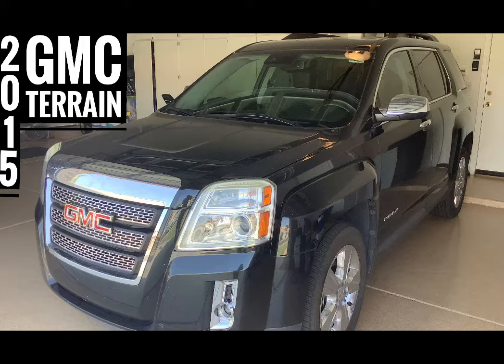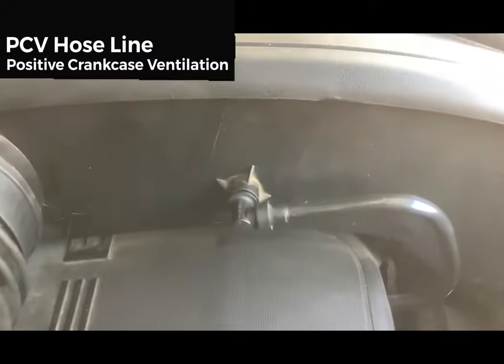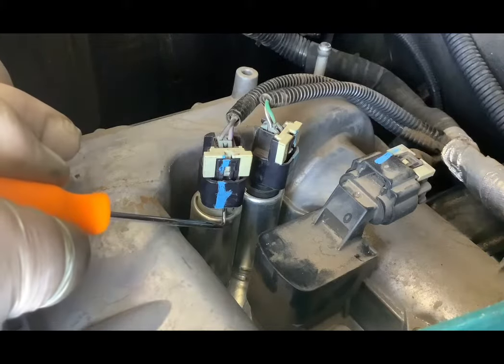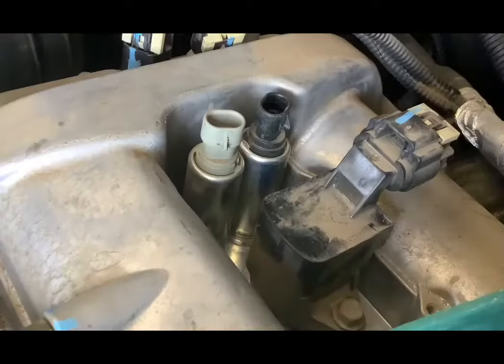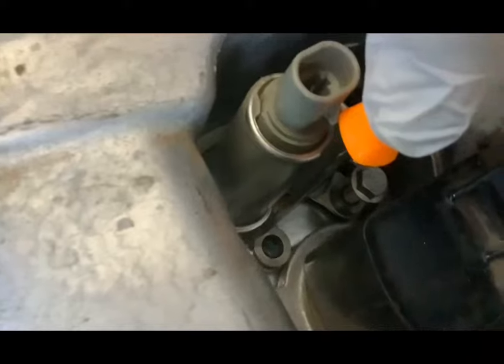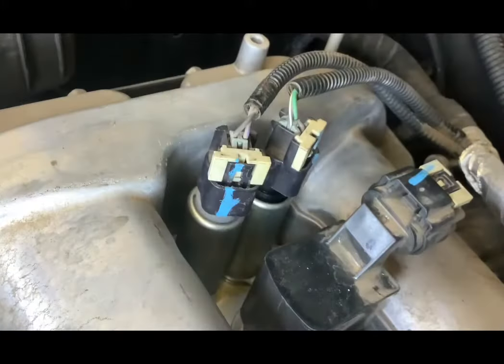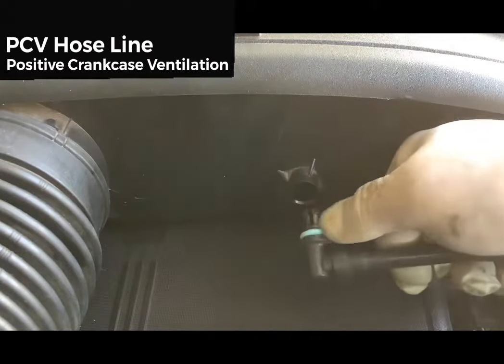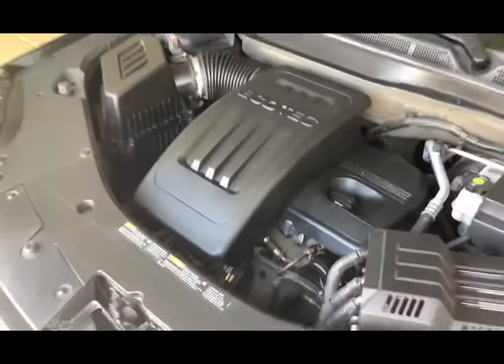GMC Terrain VVT Solenoid Replacement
2015 GMC Terrain Chevy Equinox intake exhaust vvt solenoid replacement